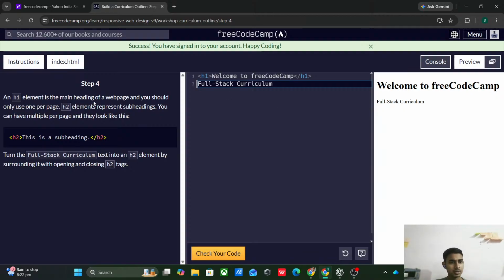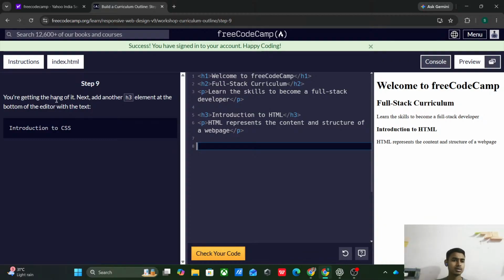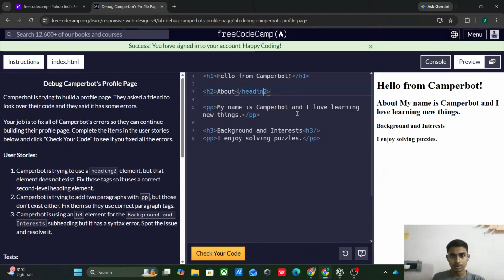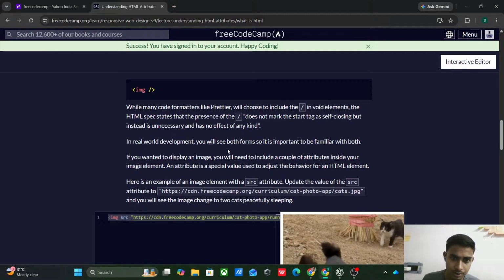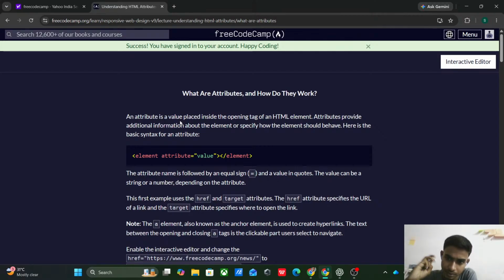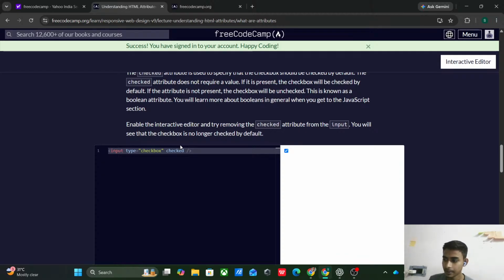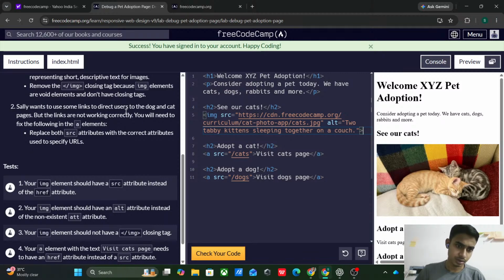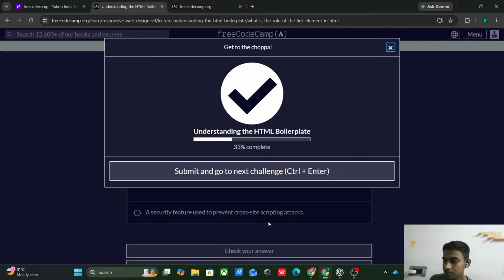Learning web development from scratch